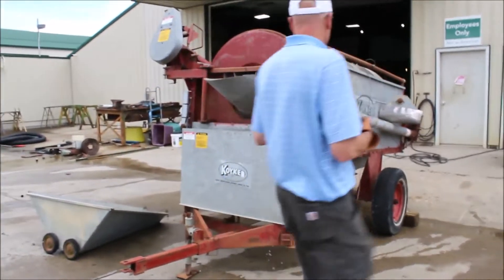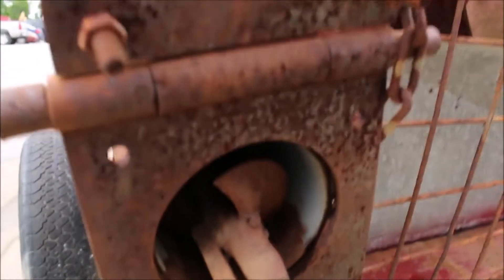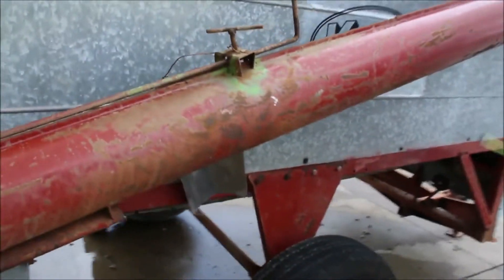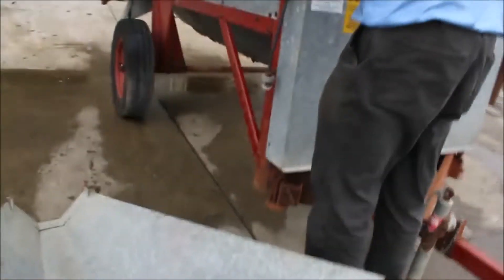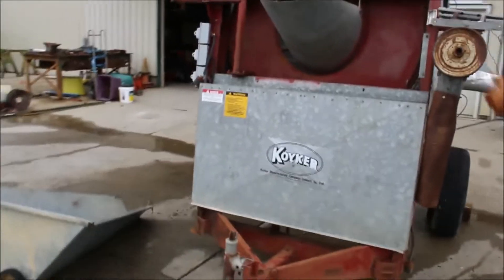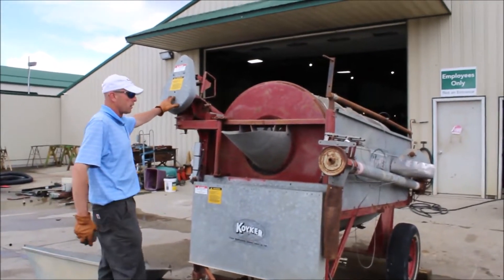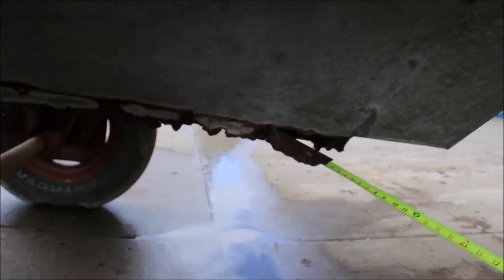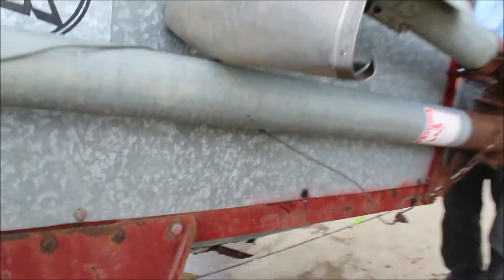KOYKER 42 For Sale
Koyker 42 Grain Cleaner  -With Load & Unload Auger, Double Screen, Missing Belt, Needs Ends On Wires, Rusted Piece On Bottom, *See Pics & Video For More Details *Sells Absolute! ~Please Read Terms & Conditions Before Bidding*